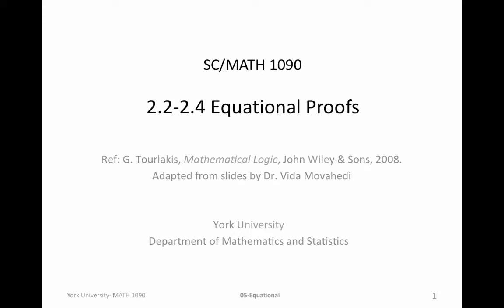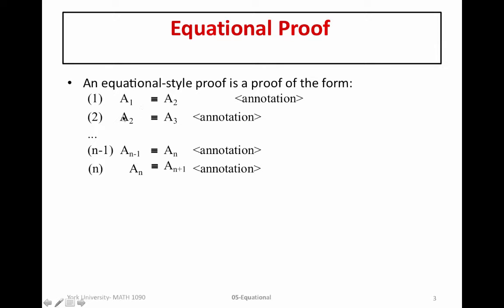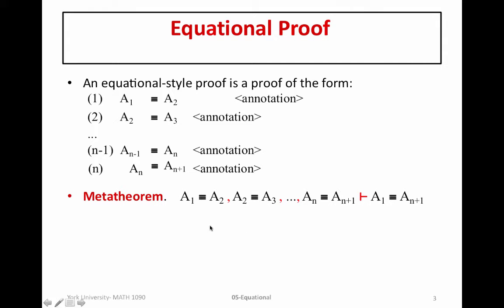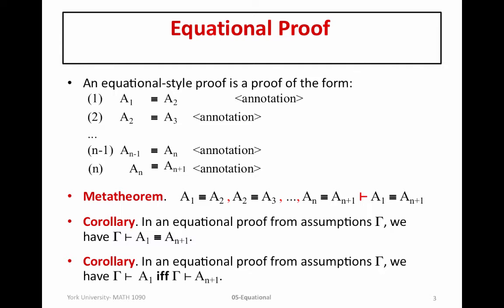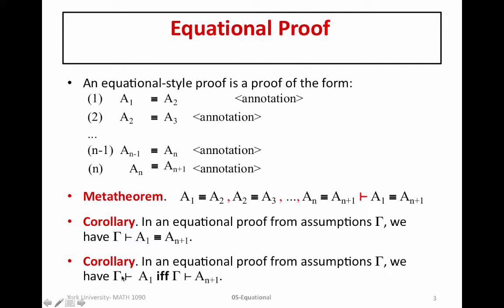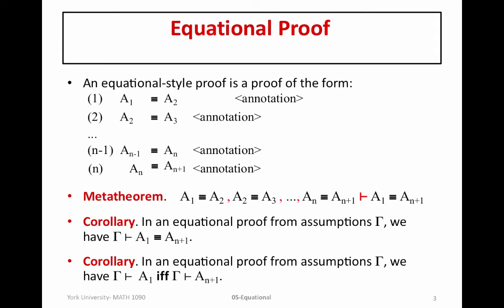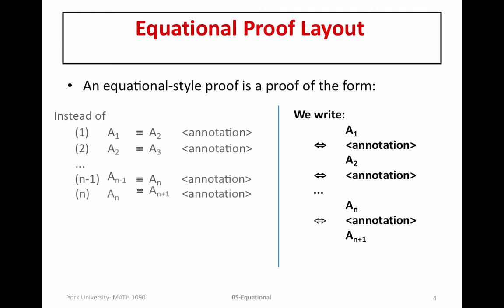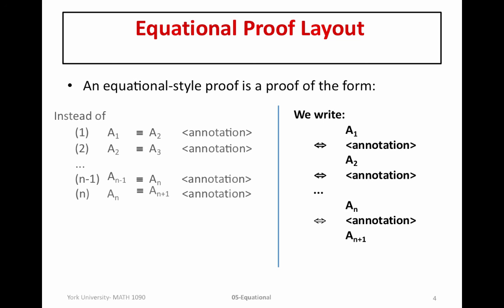2.2-2.4 Introduction to Equational Proof